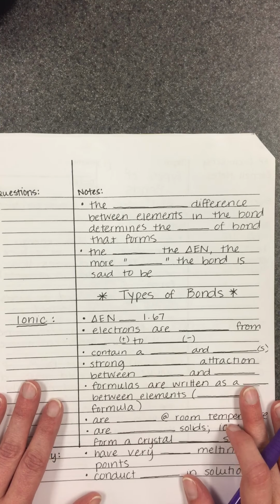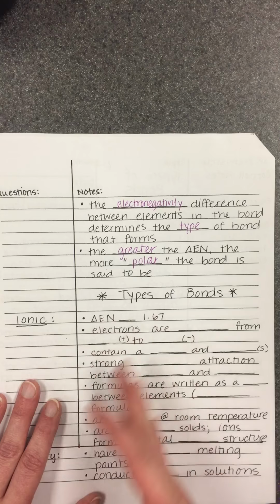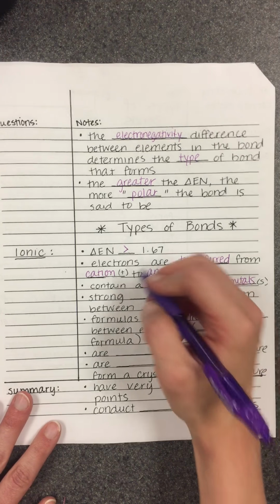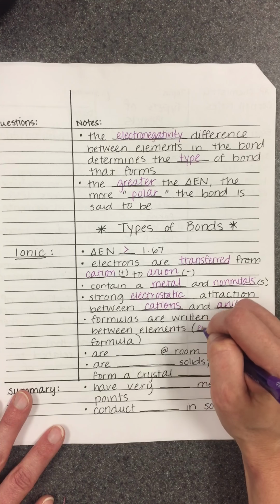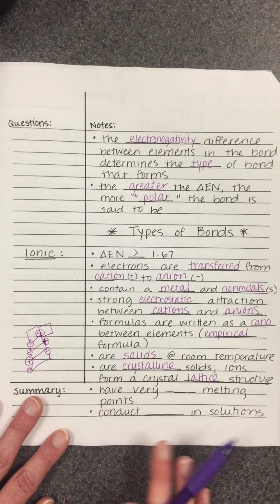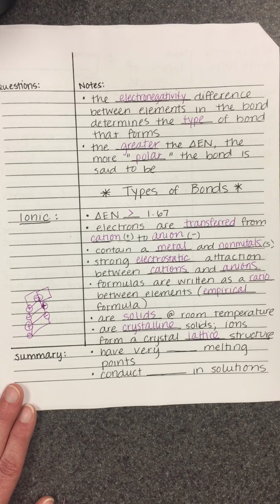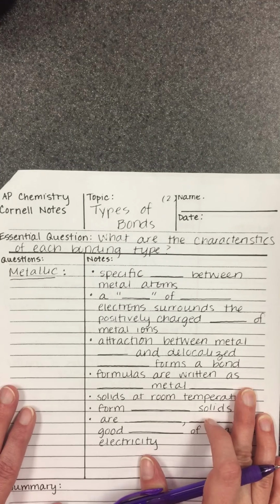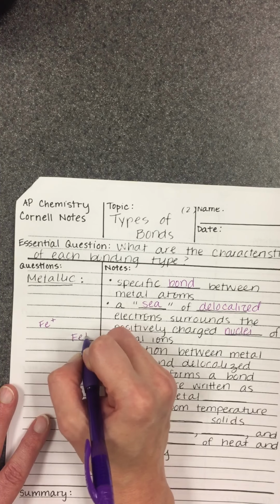AP Types of Bonds